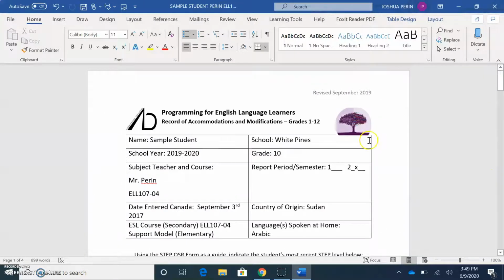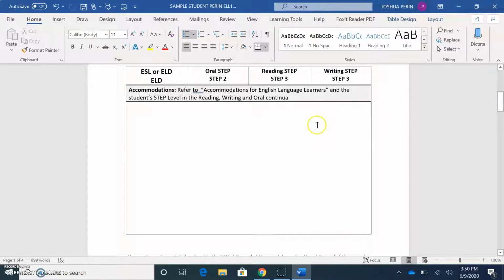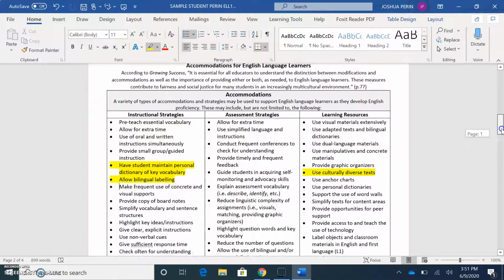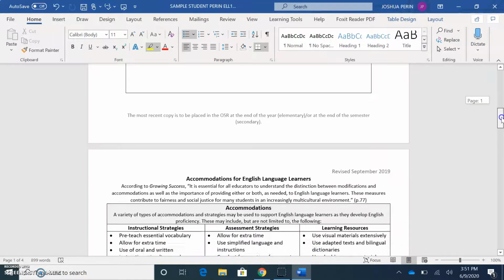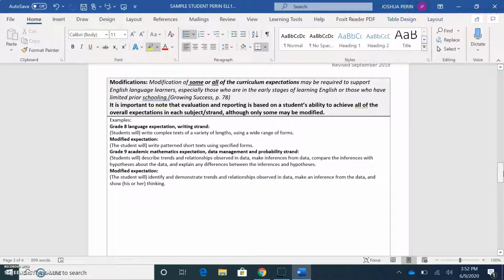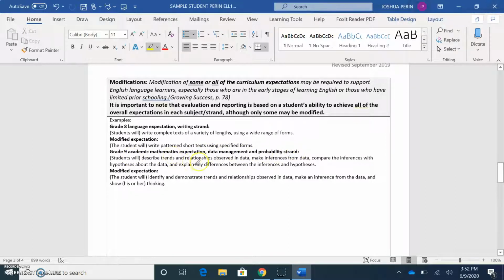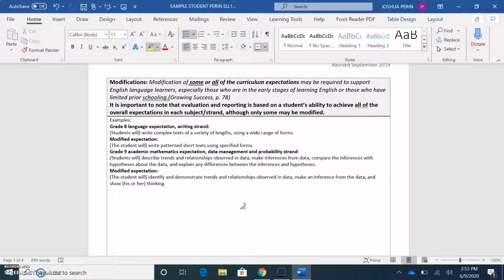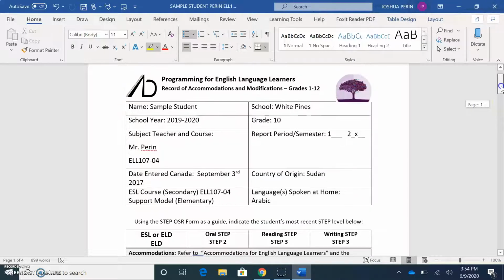Filling in a ROAM Document